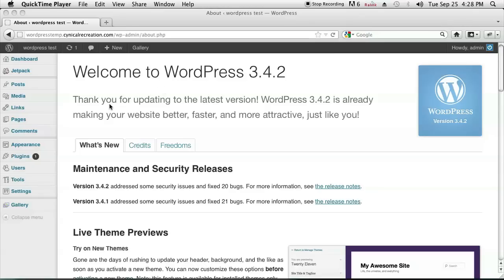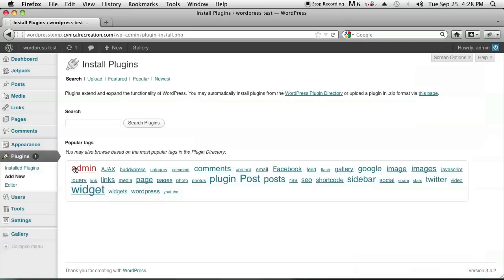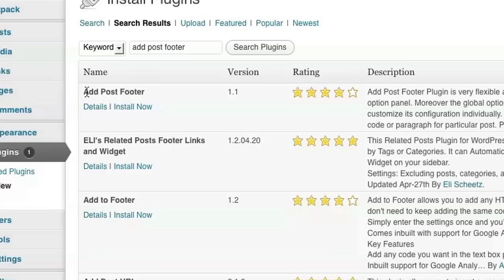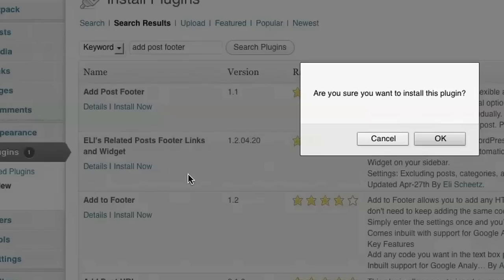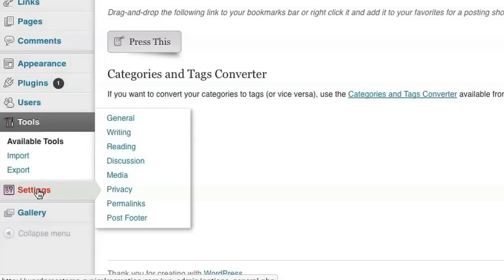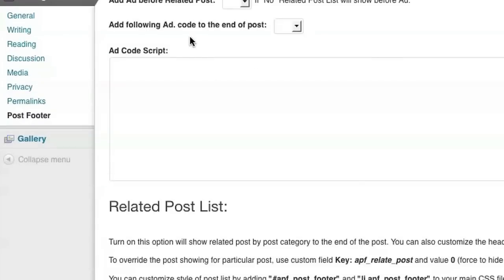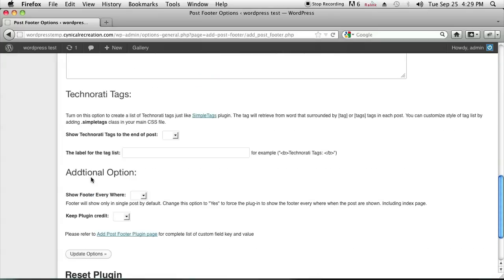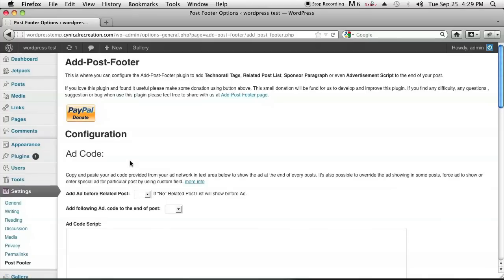How to Add a Footer to Every WordPress Blog Post : HTML Tutorials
Adding a footer to every WordPress blog is something you can do by installing a specific plugin. Add a footer to every WordPress blog with help from a well-versed programmer in this free video clip.

Series Description: There are few things on a computer that can't be accomplished through the careful application of the right lines of HTML code. Get a series of extensive HTML tutorials with help from a well-versed programmer in this free video series.